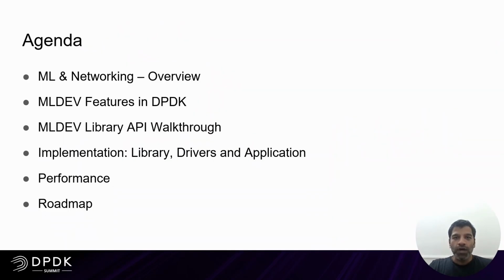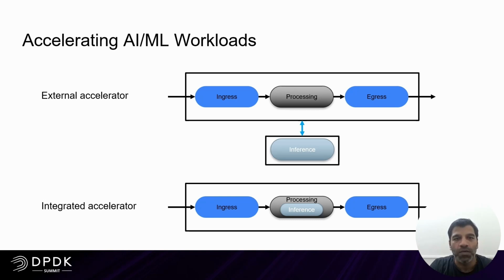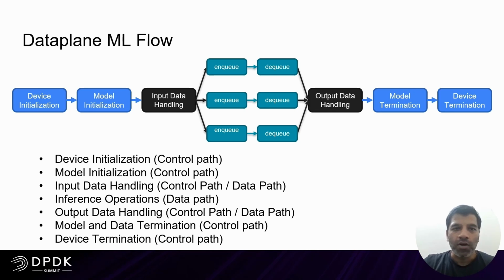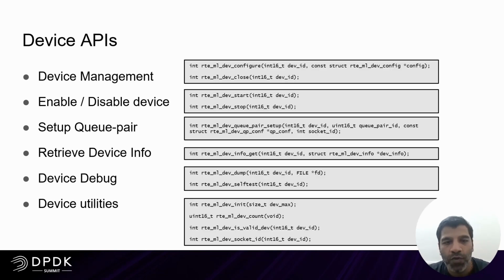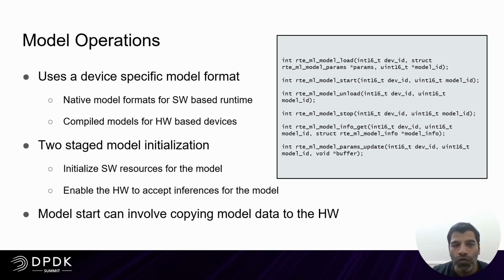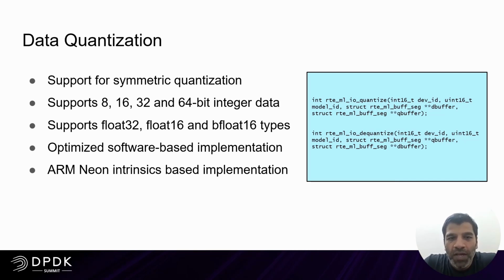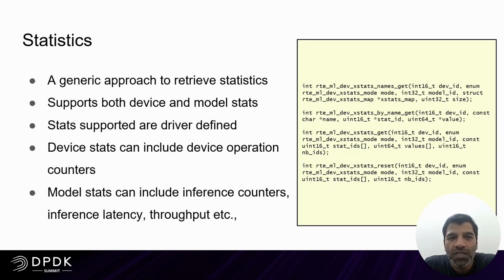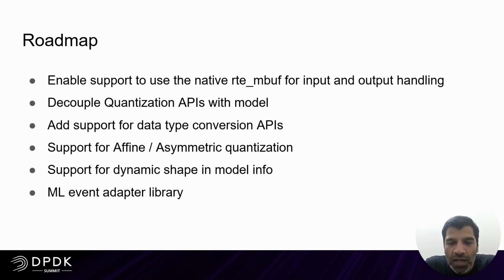Machine Learning Inference in DPDK - Srikanth Yalavarthi, Marvell Technology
Machine Learning inference is the process of generating predictions on new or unseen data using a pre-trained model. Application use cases for ML are emerging rapidly in the networking domain, which include channel estimation in next generation radio networks, anomaly and intrusion detection in network security and network traffic analysis. Application use cases in networking domain require inference operations to be performed with extremely low latency and in line with data path. Enabling inference operations in datapath and using the packet buffers directly to perform inference computations is crucial to minimize the delays. Recent developments in ML inference hardware like integrated accelerators, embedded devices and FPGAs are suitable to be used in the scenarios described. Enabling software framework like DPDK, which is used in dataplane domain, with ML inference offload capabilities would advance and ease the use of ML hardware for inline inferencing and achieve the throughput requirements. This session will introduce the MLDEV specification which adds ML inference support in DPDK, along with the future roadmap for mldev and walkthrough of lib mldev library.